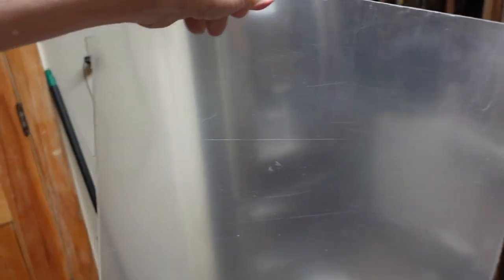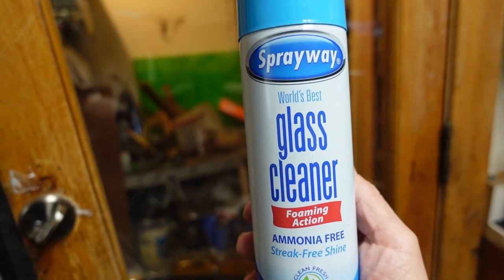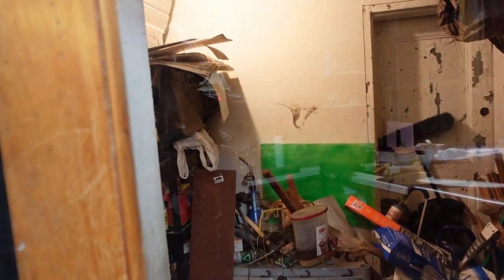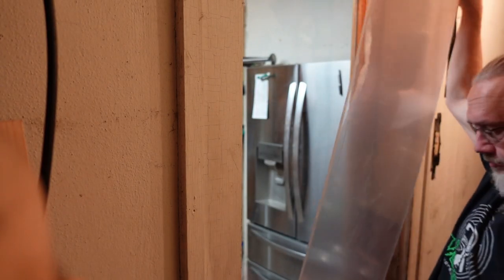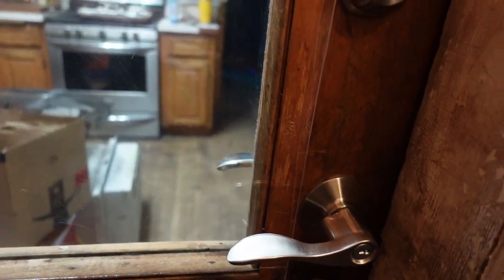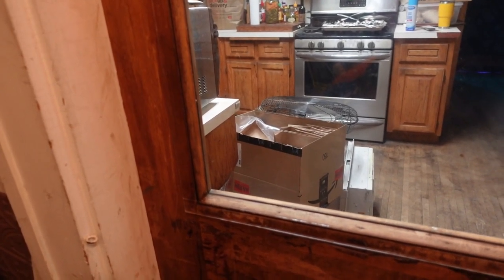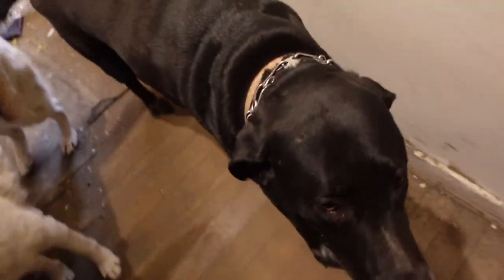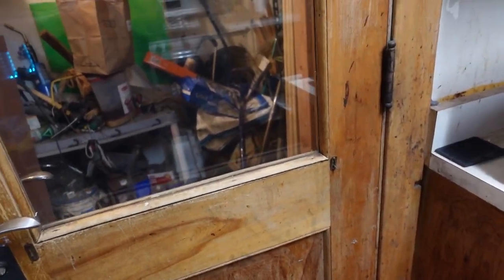Winter prep: dog-resistant plastic on a window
Winter is coming. The kitchen door is single-pane, so we normally try plastic on the window, but big excited dogs aren't really compatible.
I've been meaning to do this for a while, so this is the time.